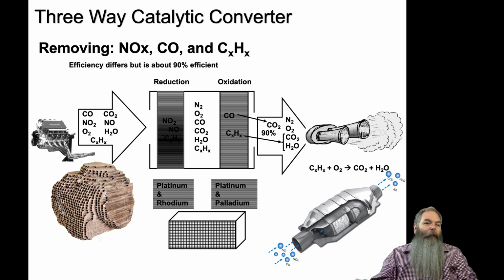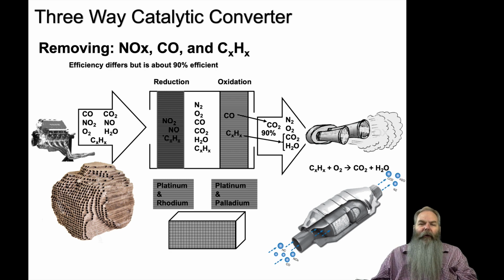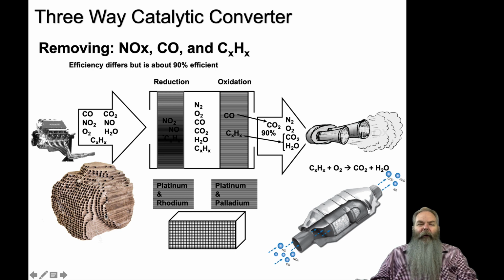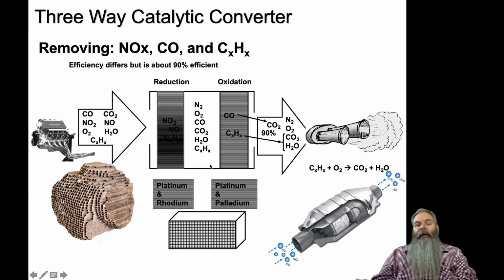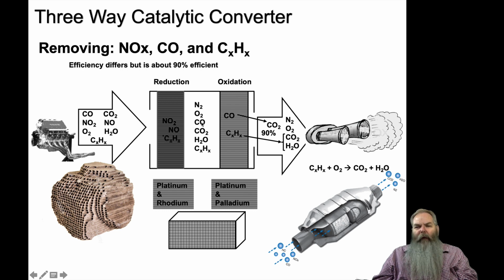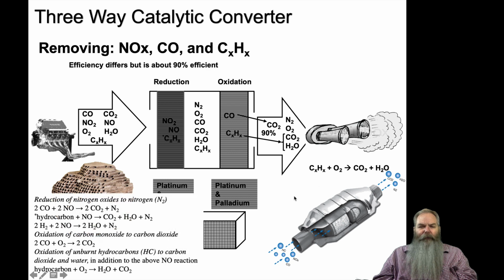APES 3 way Catalytic Converter